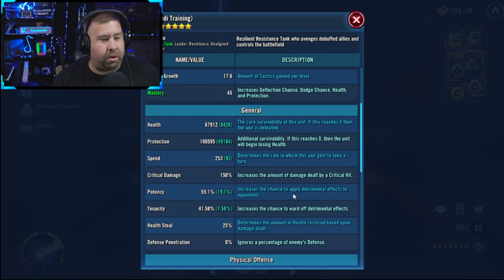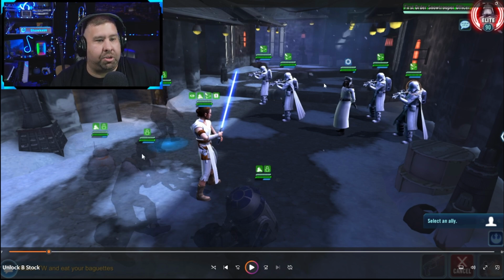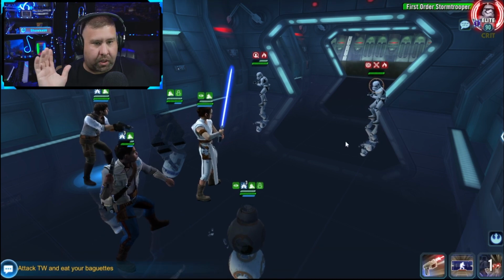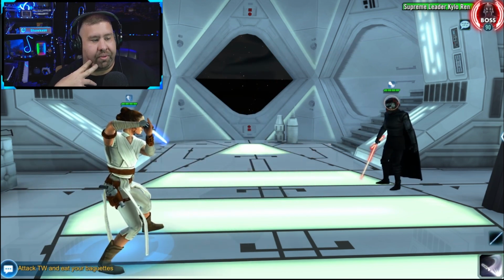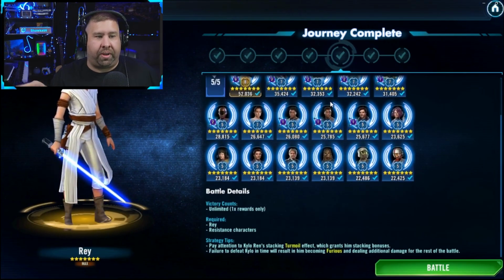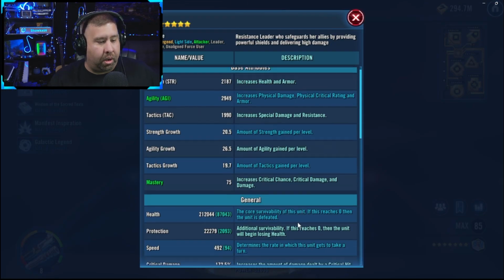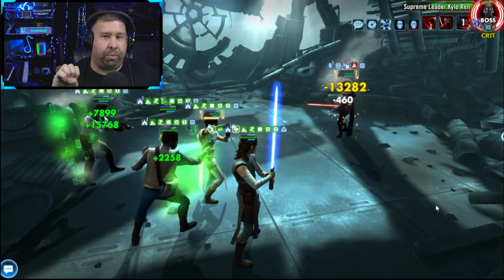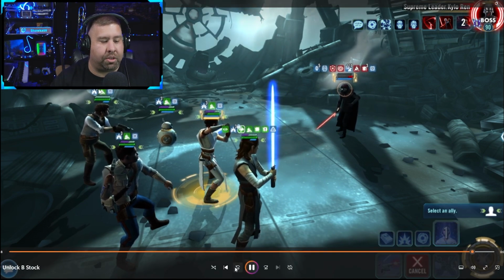Unlock Galactic Legend Rey!!! | Star Wars Galaxy of Heroes | Complete Guide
Star Wars Galaxy of Heroes video breaking down how to unlock Galactic Legend Rey!

Chapters:
00:00 Intro
00:45 General Strategy
03:28 Tier 1
05:29 Tier 2
09:22 Tier 3
17:32 Tier 4, 5, 6
38:42 Final Thoughts

If you REALLY liked what you saw, consider donating to my paypal